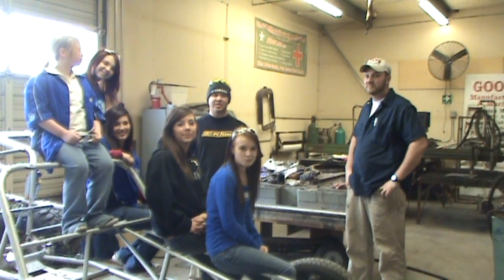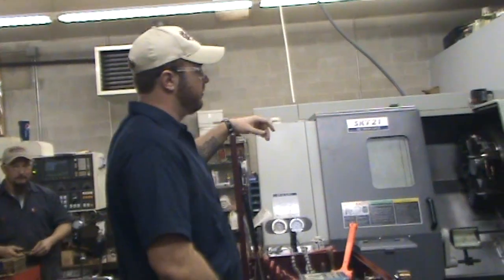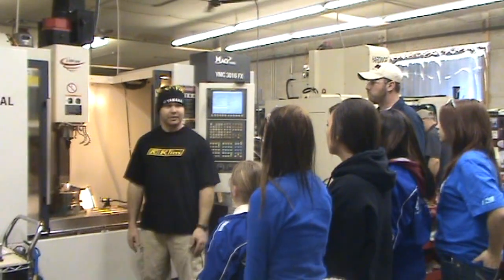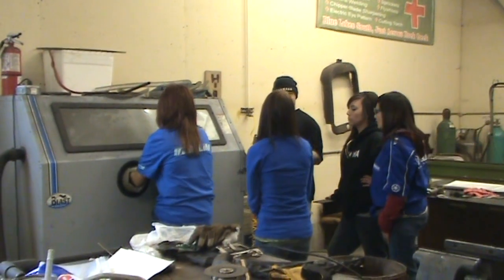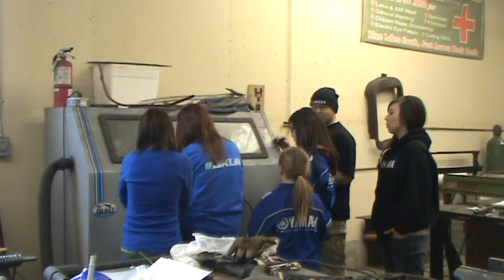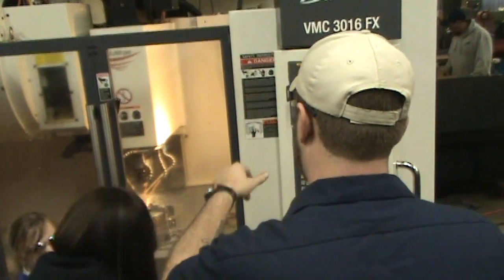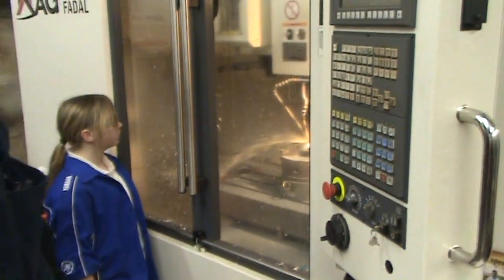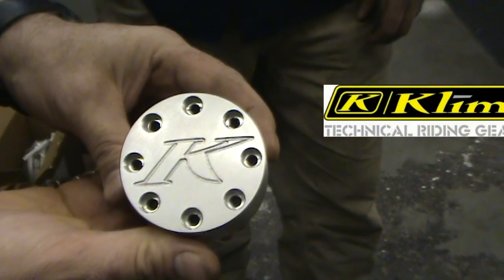CNC Machines making first YamaDuner Dune Buggy part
LBZ Racings team and staff get tour of Goold Manufacturing and learn about CNC Machines as Casey Goold makes the first Dune Buggy Part